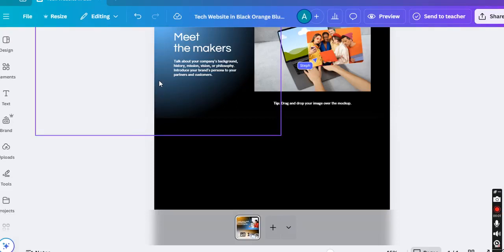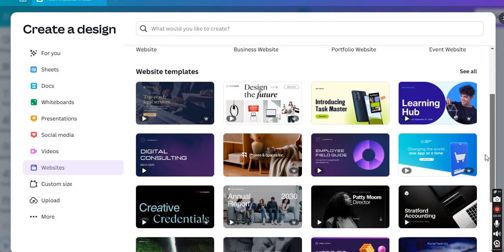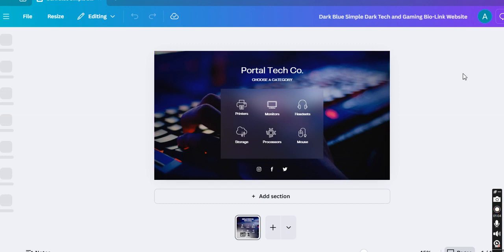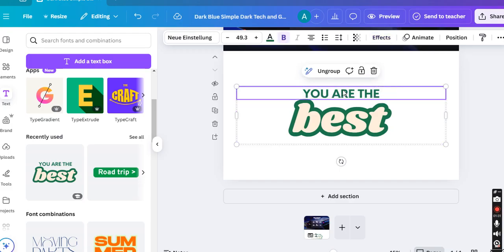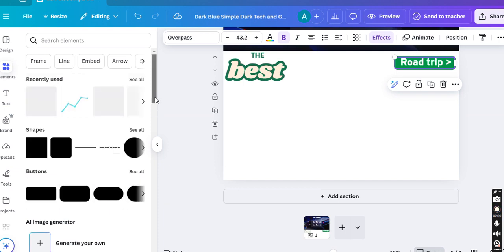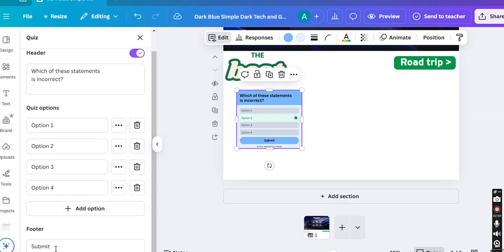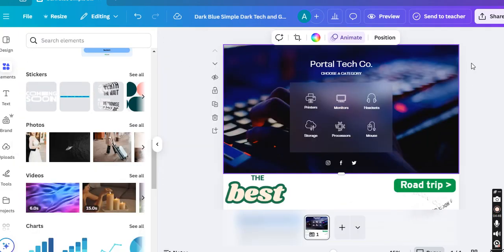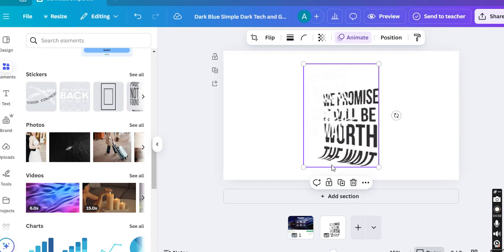canva website design PleaseSubscribeCanva ❤️‍🔥 ,HowToWorkWithCanva 🛠️